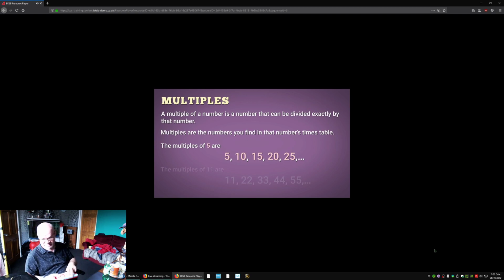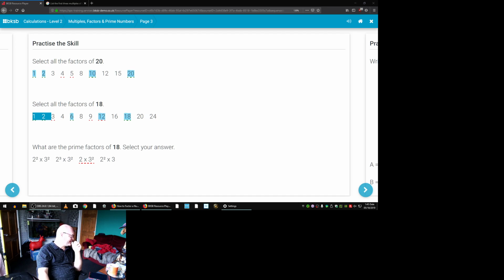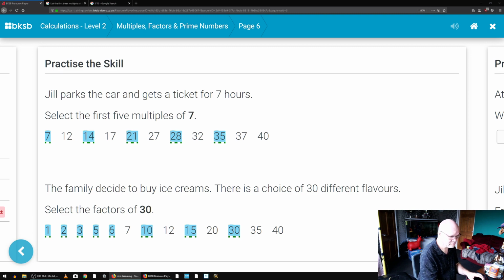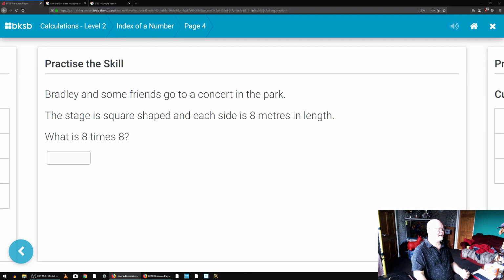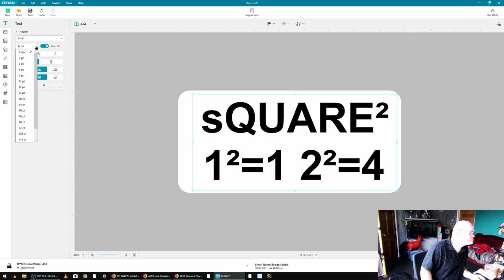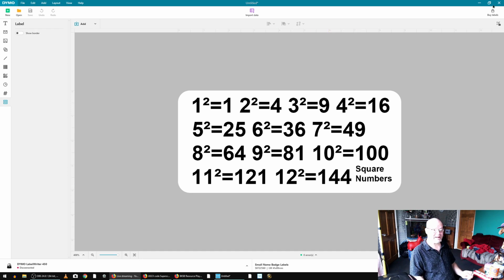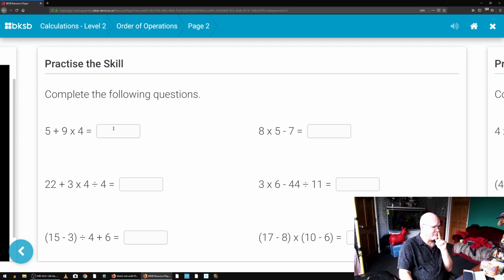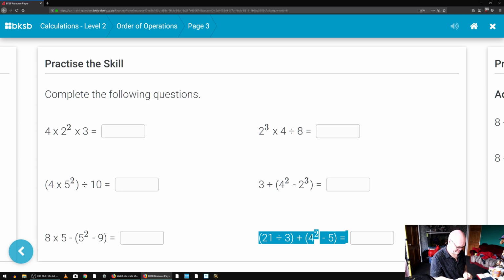MATHS Multiples, Factors and Prime Numbers (INDEX fo NUMBER)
Don't give up trying to learn maths.  Welcome to the Tangobaldy Show
If